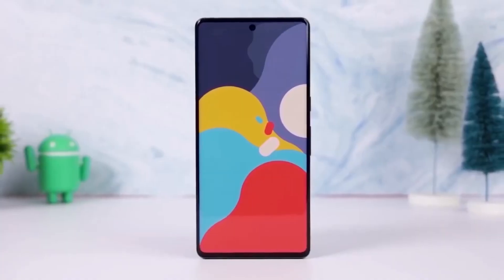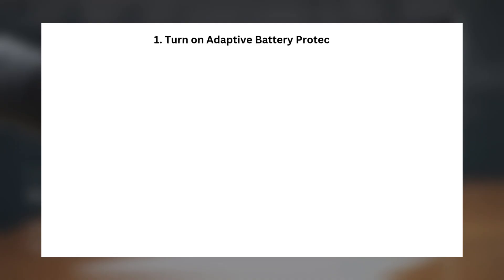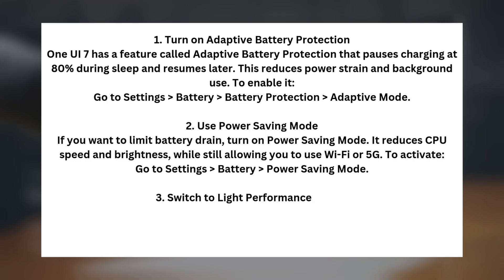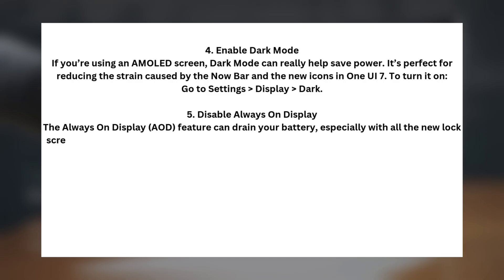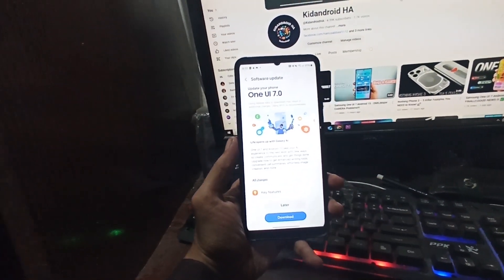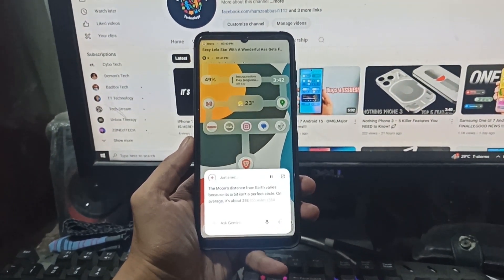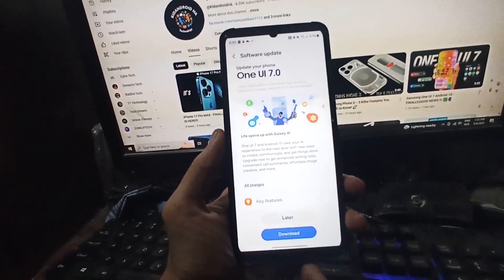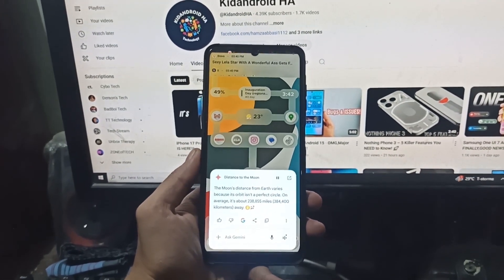Samsung One UI 7.0 Android 15 - Battery Drain ISSUE FIXED!!! 🔋💥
How to Fix Battery Drain on One UI 7 – Top Tips for Galaxy S24, S25, & Foldables 🔋
Is your Galaxy phone struggling with battery drain after updating to One UI 7? You’re not alone. Many users of the S24, S25, and foldables are reporting excessive battery loss. While Samsung hasn’t officially addressed it yet, a fix is expected in May 2025. In the meantime, here are practical tips to help extend battery life: Enable Adaptive Battery Protection Use Power Saving Mode Switch to Light Performance Profile Turn on Dark Mode Disable Always On Display Clear One UI Home Cache These easy tweaks can make a big difference until the official update arrives. Have you experienced battery issues with One UI 7?